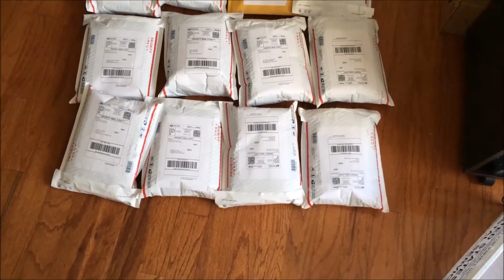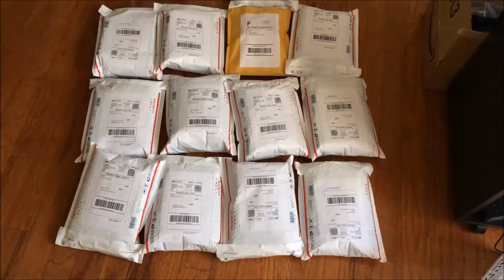Crazy Ebay Sales weekend !!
Video describes the sales I got from a 10% weekend discount on Ebay